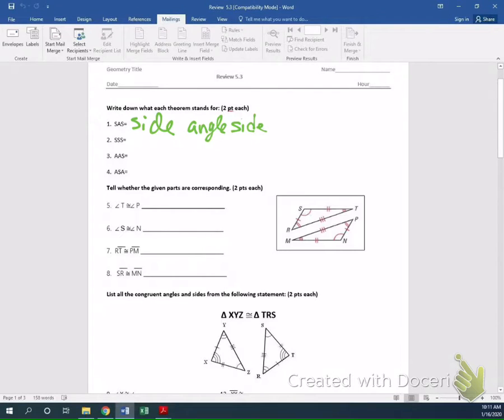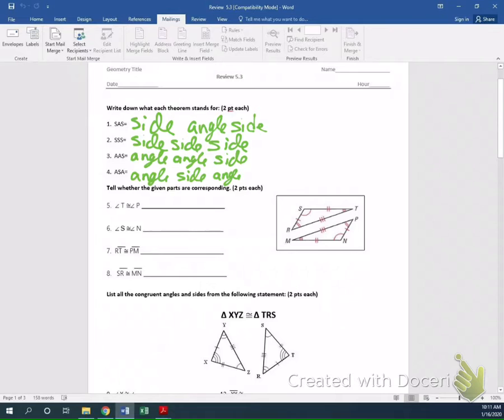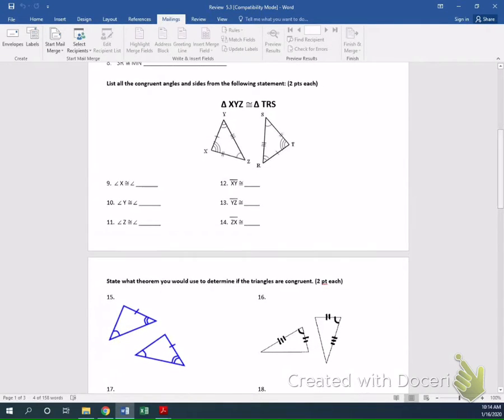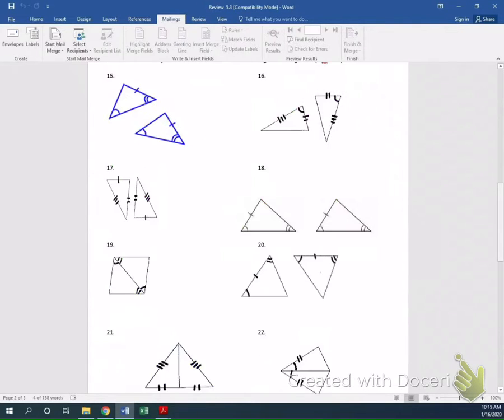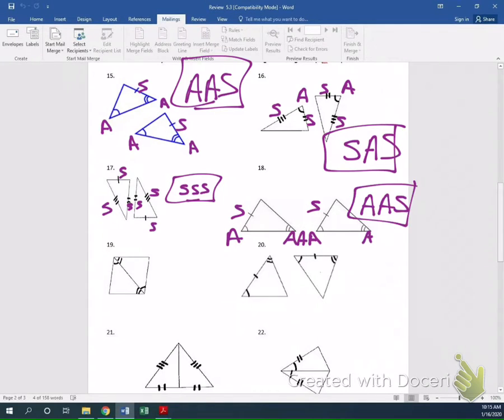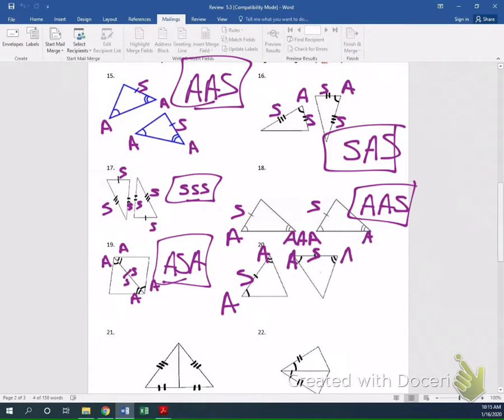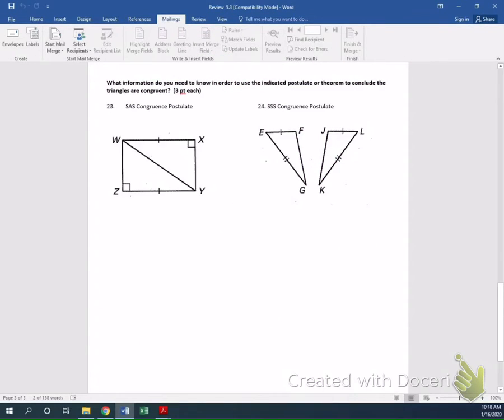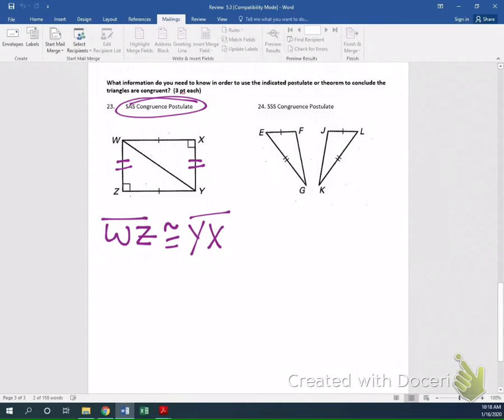Geom T- 5.3 Review- 11/16